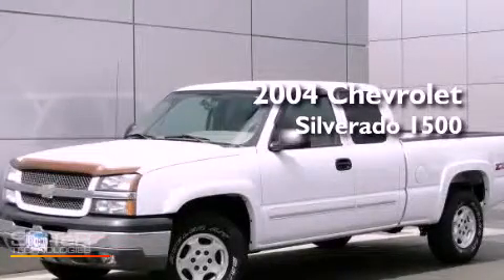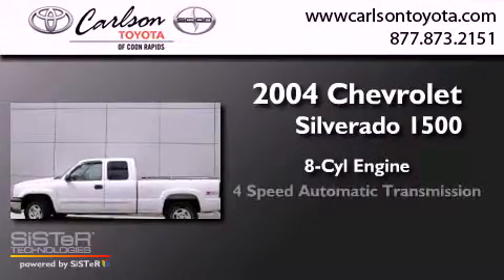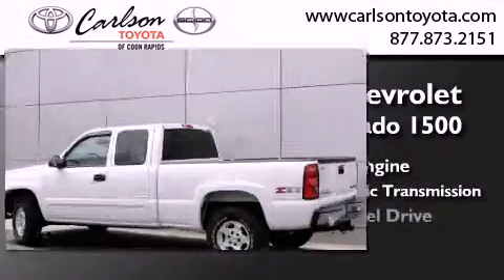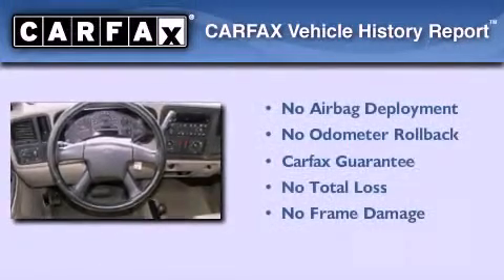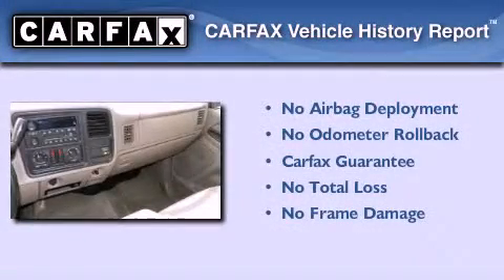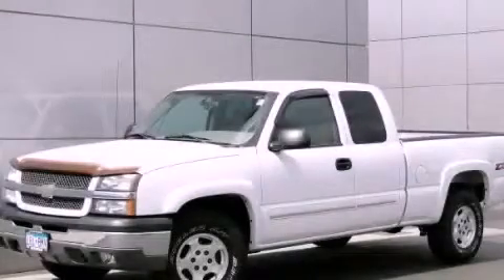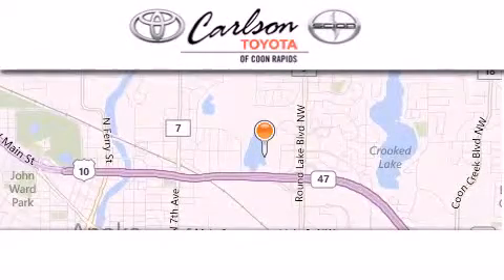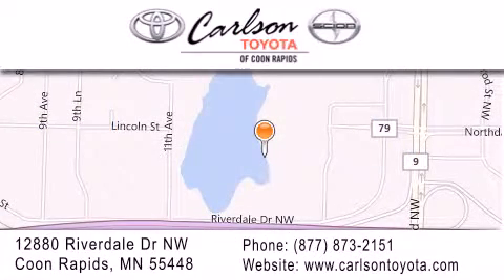2004 Chevrolet Silverado 1500 Anoka MN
Year : 2004
 Make : Chevrolet
 Model : Silverado 1500
 Engine : 8 Cyl.
 Trans . : 4-Speed A/T
 Exterior : SUMMIT WHITE
 Miles : 118,631
 Interior : TAN
 Stock : 8047L